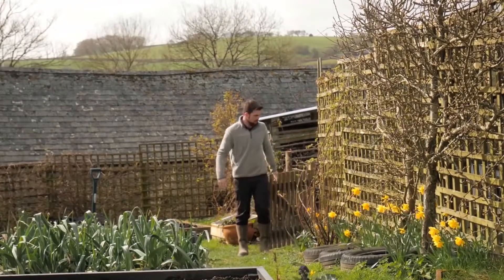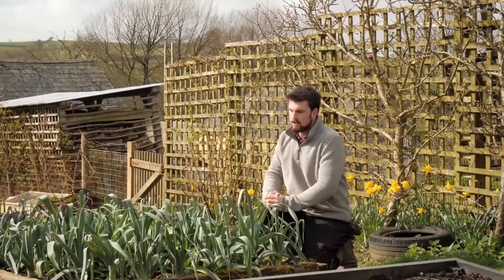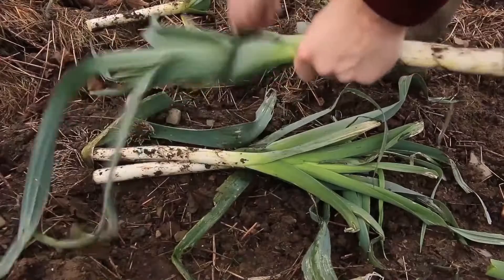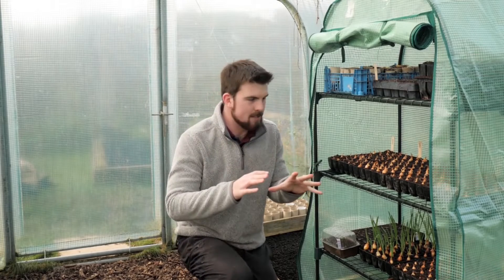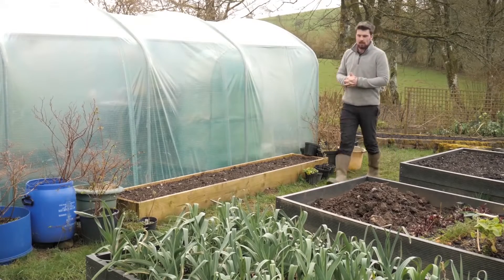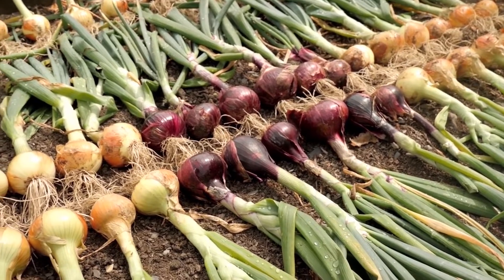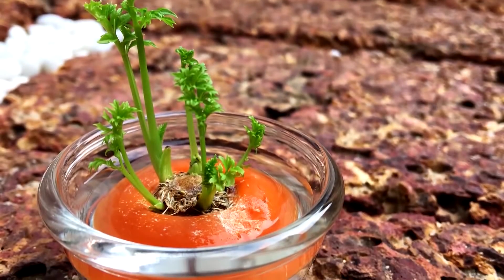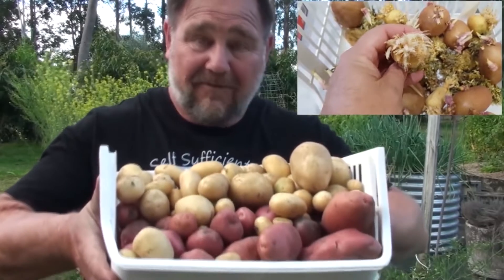🔴 Gardeners'World 2022 | 🍀 5 Tips How to Start Being Self Sufficient in Vegetables 2022